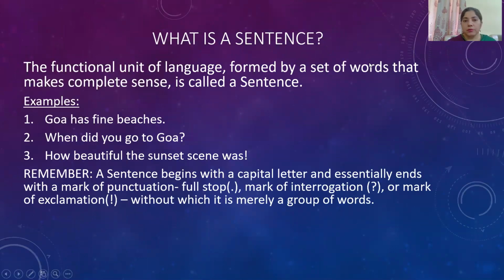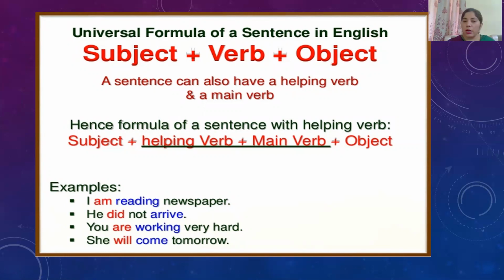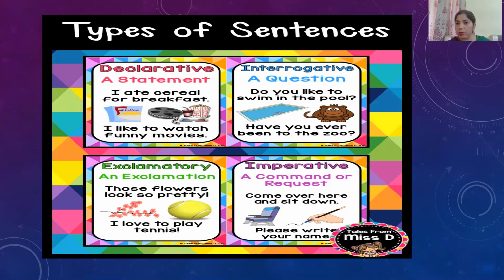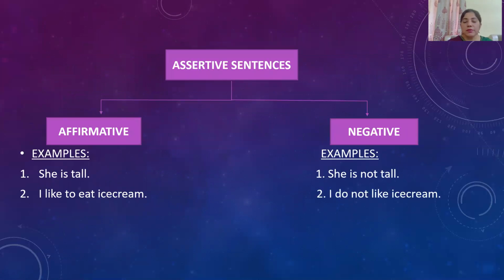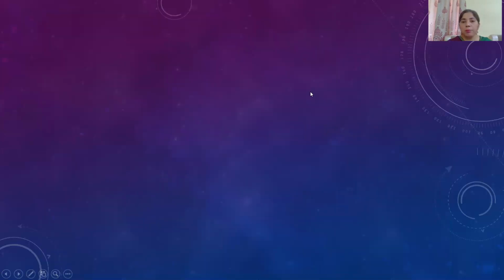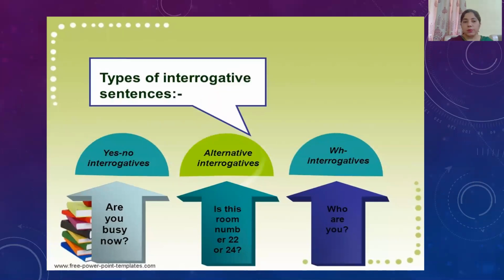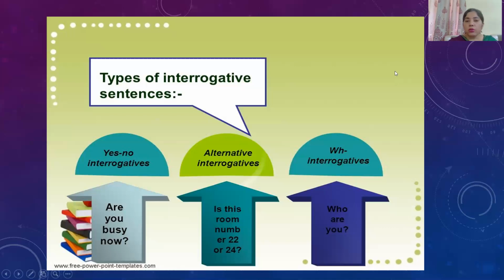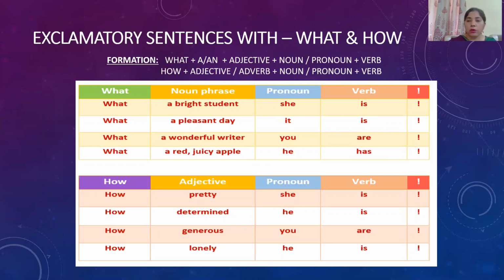CL 8 CH 1 GRAMMAR KINDS OF SENTENCES